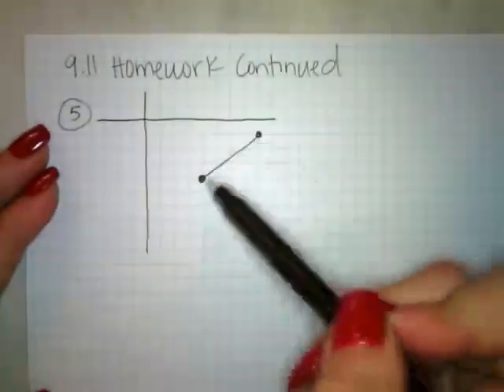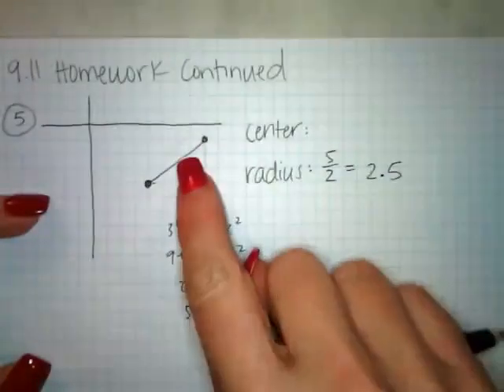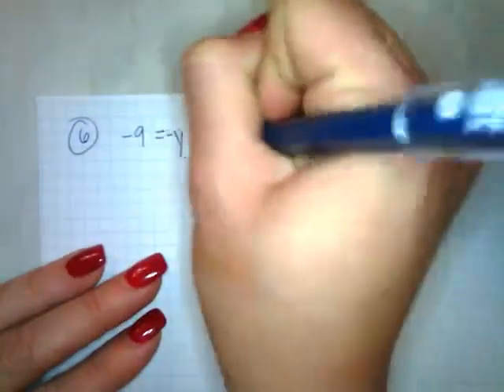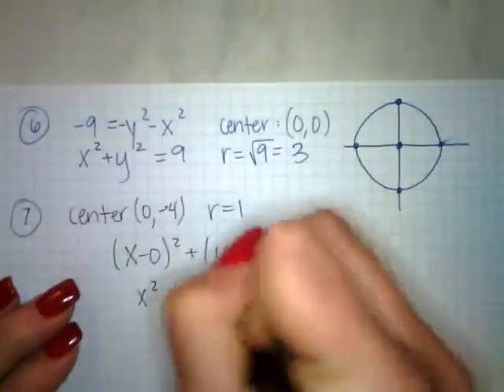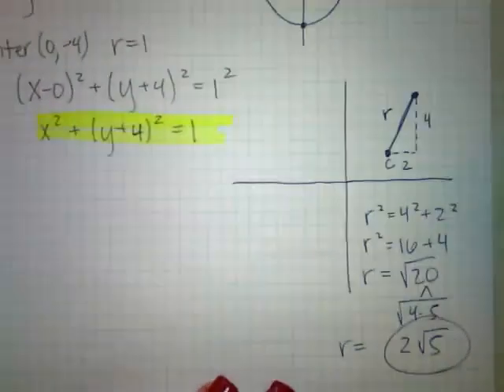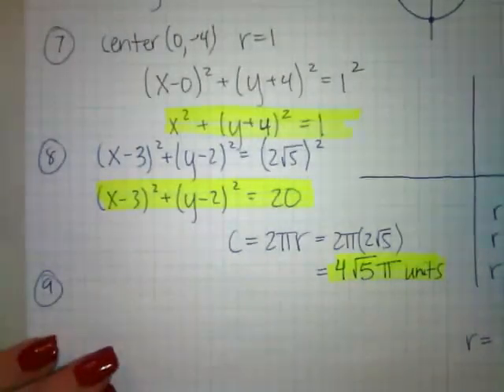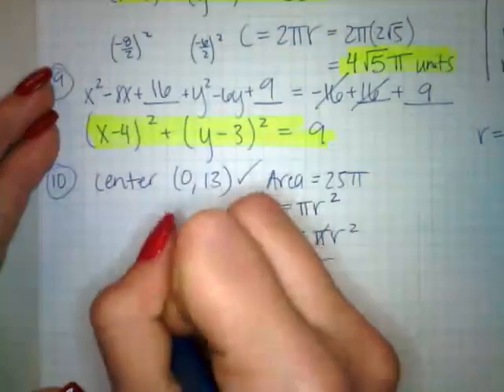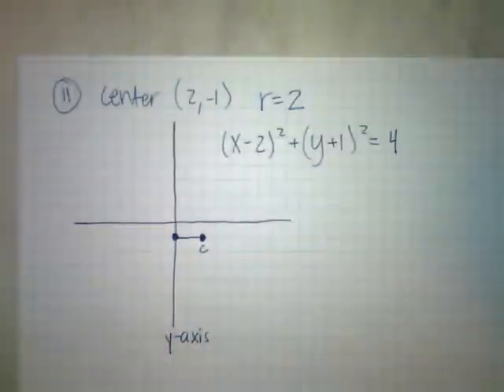9 11 HW 5 11